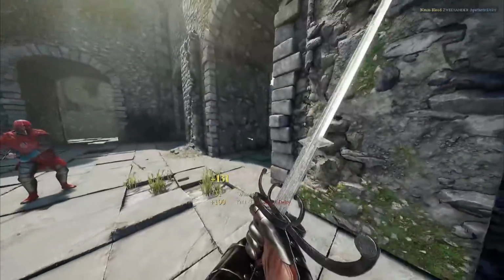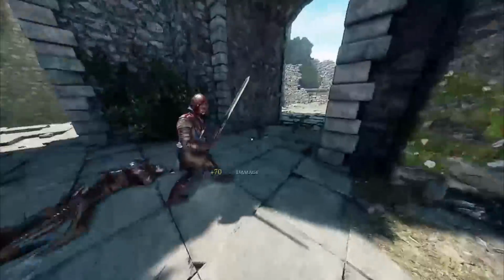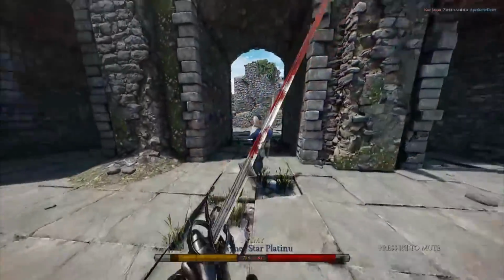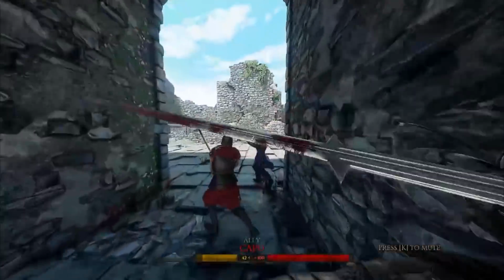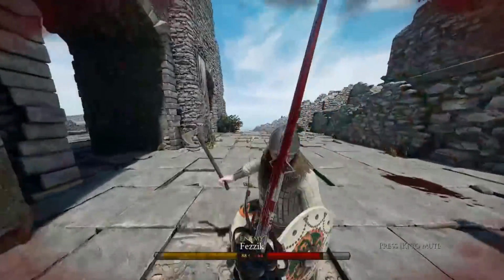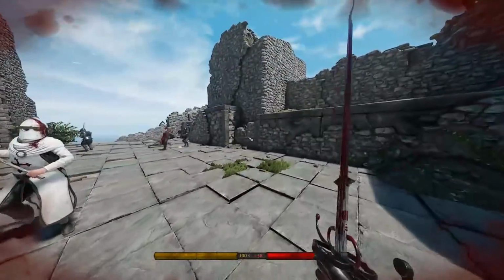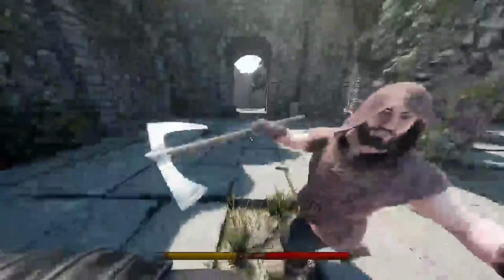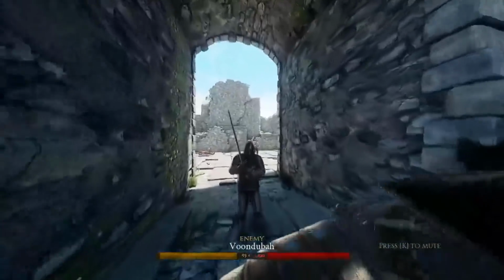Weapons of Mordhau! - The Zweihander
A history of the usage and inception of the zweihander in Europe followed by a description of its usage in Mordhau!

Upcoming content includes a detailed guide on fighting in Mordhau, top ten clips and much more before the game releases.

Catch me on twitch playing Mordhau, Tarkov and various other titles in the FPS and survival genres